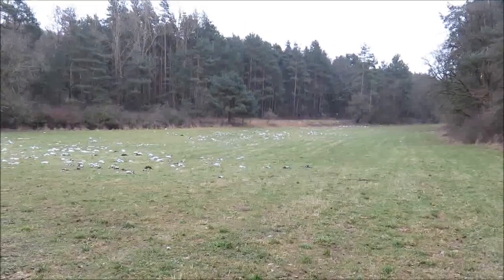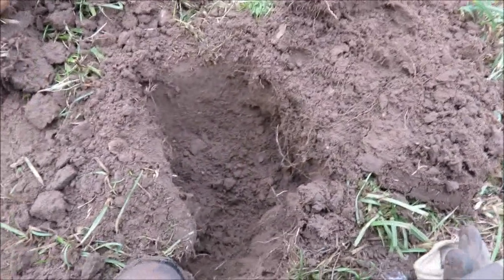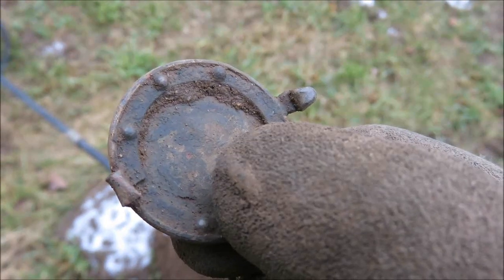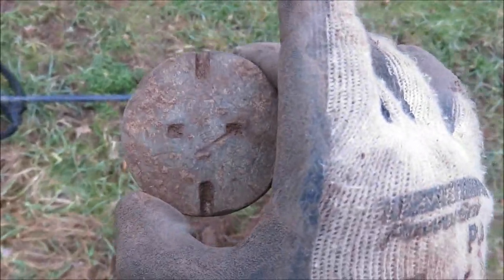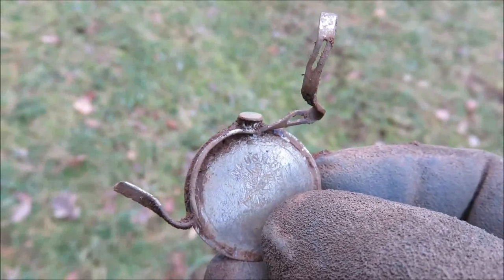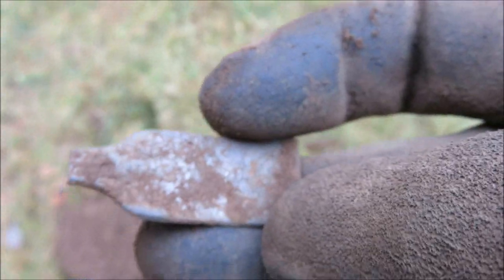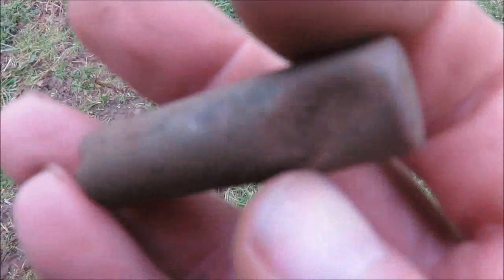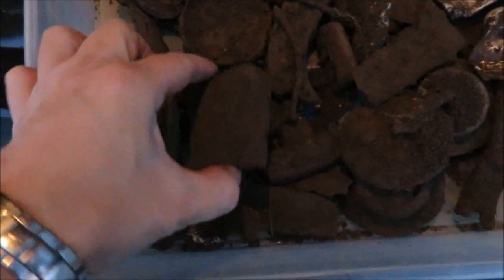Metal Detecting Bavaria with Gerd & his XP Deus Part 257 and the quest continues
Today I carried on to detect on the same permission.. with some nice finds..

Heute habe ich die gleiche Genehmigung weiter besondelt .. mit sehr schönen Funden